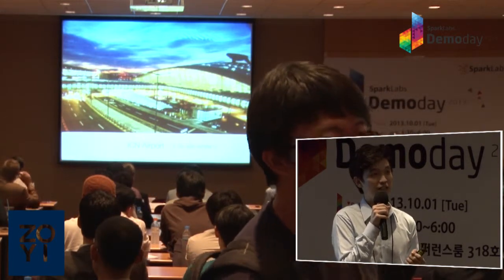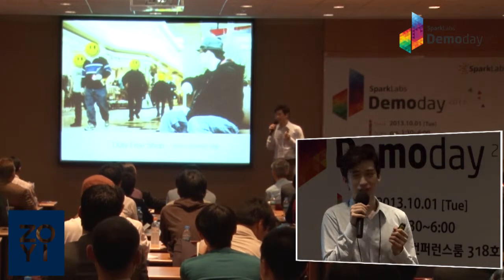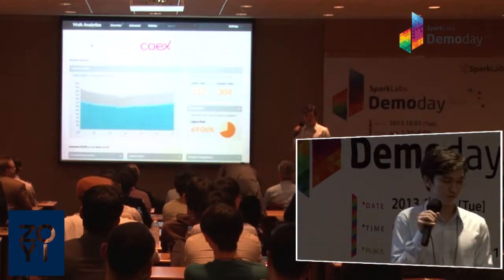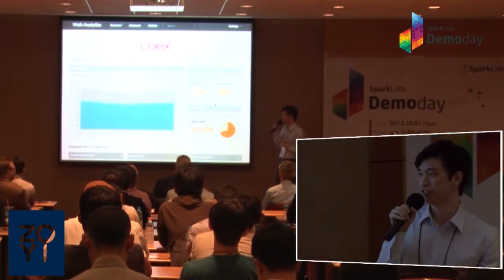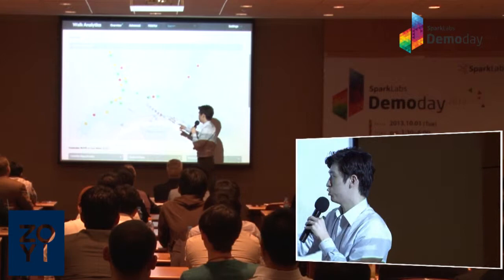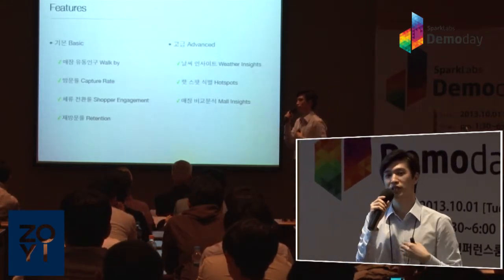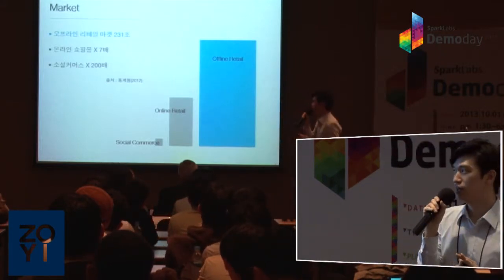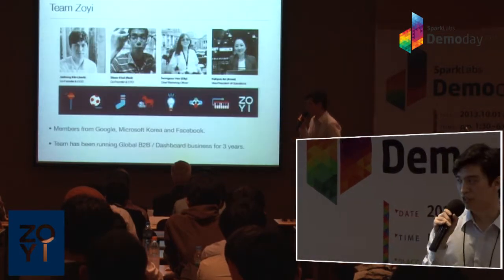SparkLabs 2nd Demo Day - Zoyi Demo in English (Simultaneous Translation)